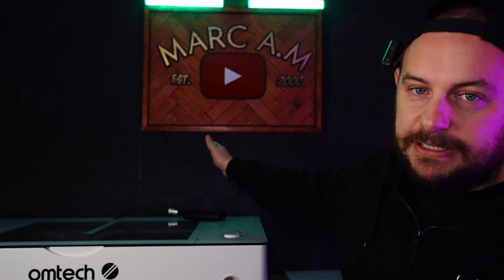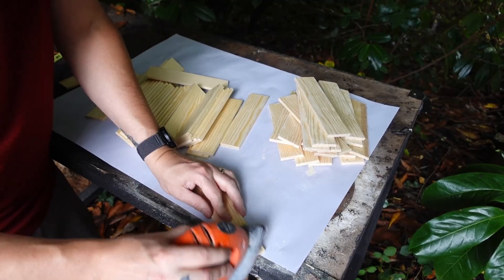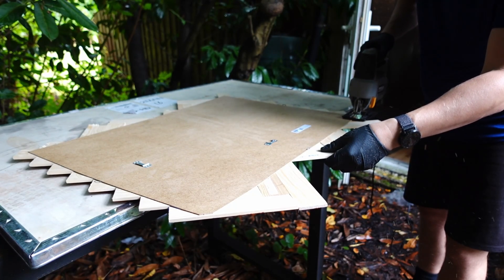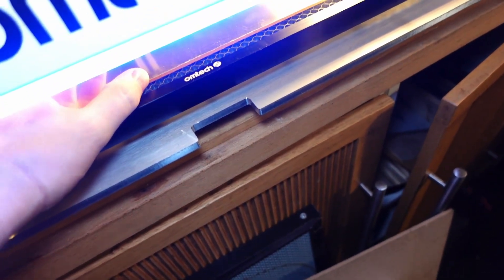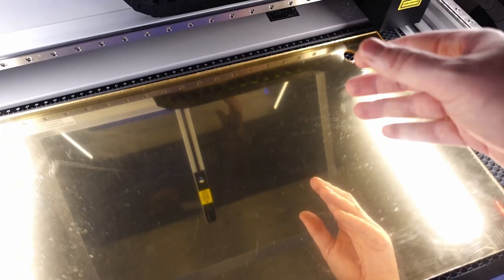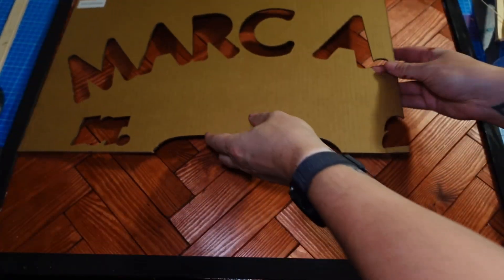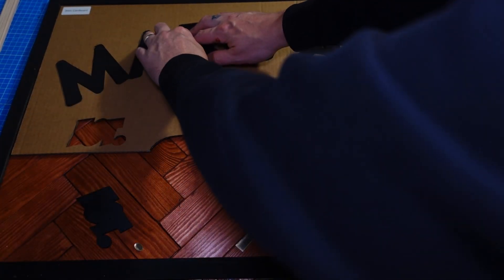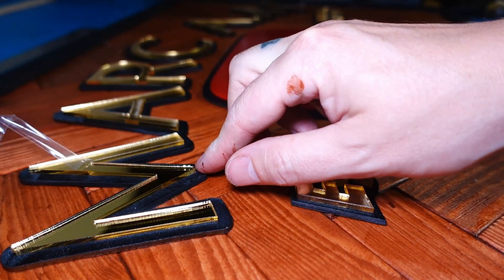Laser Cutting Giant Wooden Signs. Using The Omtech Polar Co2 Laser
I built a massive custom workshop sign using pine wood, wood stain, and the OMTech Polar 50W CO₂ laser cutter for all the lettering.

 This project combined traditional woodworking with precision laser cutting for a clean and professional finish.

For the background, I cut and stained pine wood strips by hand. Then, with the OMTech Polar, I laser cut all the letters out of 3mm birch plywood, gold acrylic, red acrylic, and white acrylic. The result is a bold, eye-catching workshop sign that definitely adds personality to my space.

If you’ve ever wondered how to make your own wooden signs with a laser cutter, or you’re considering the OMTech Polar 50W for woodworking, acrylic projects, or sign making, this video walks through the full process step by step.

Pine wood strips (cut & stained by hand)

OMTech Polar 50W CO₂ Laser Cutter

3mm birch plywood

Gold acrylic

Red acrylic

White acrylic

Wood stain

Whether you’re into woodworking, laser engraving, or DIY workshop projects, this build shows what’s possible when you combine traditional tools with modern laser technology.

🔗 Learn more about the OMTech Polar 50W CO₂ Laser Cutter